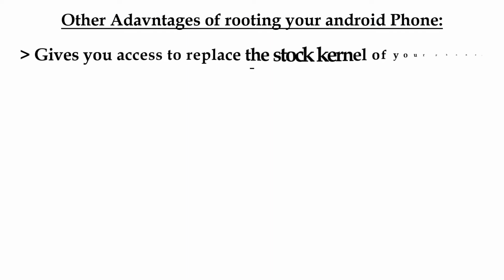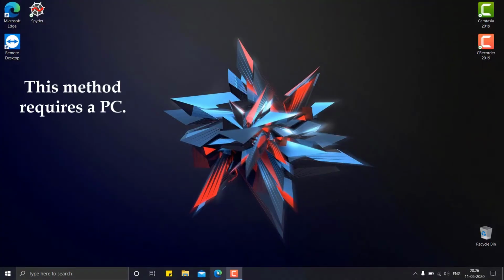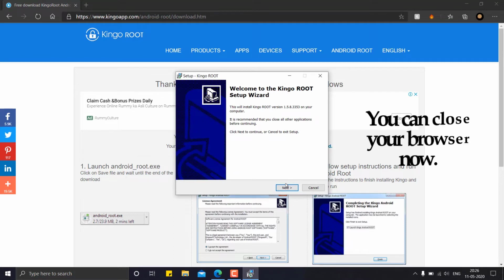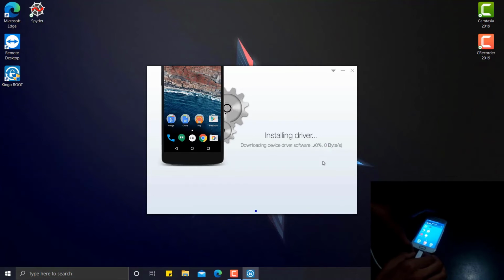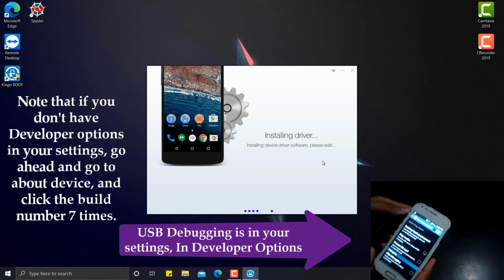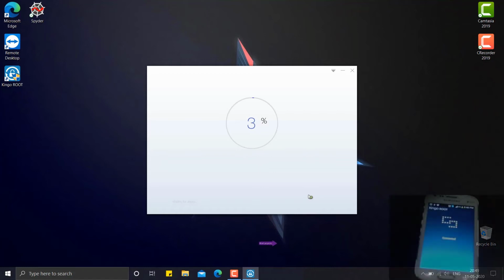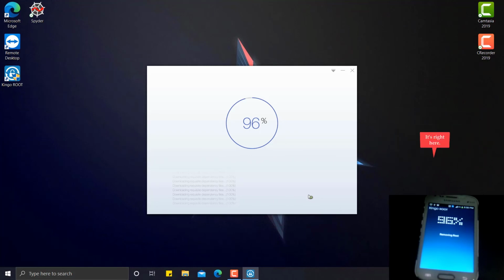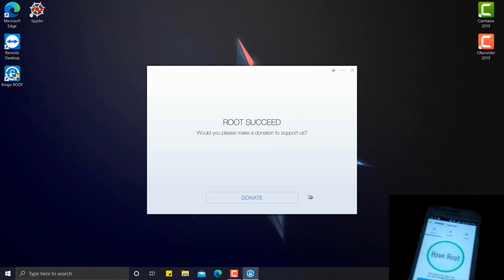Root Your Android Phone with Ease! || Easy One Click Root || Dot Tech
Welcome to Dot Tech! In this video we show you how to root any android phone with ease. The Steps in the video are really easy to follow, and require no prior understanding about this topic.